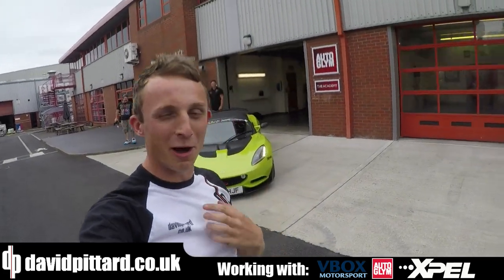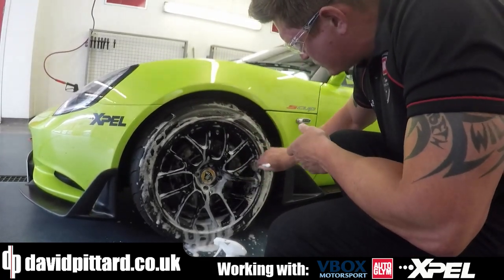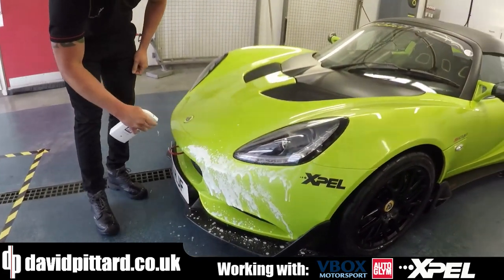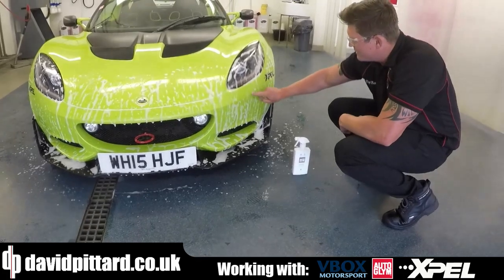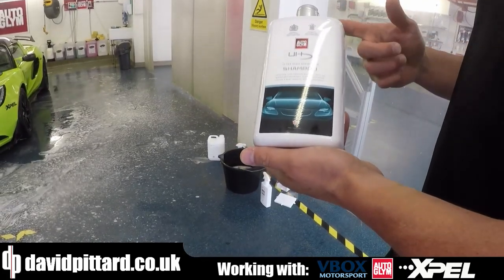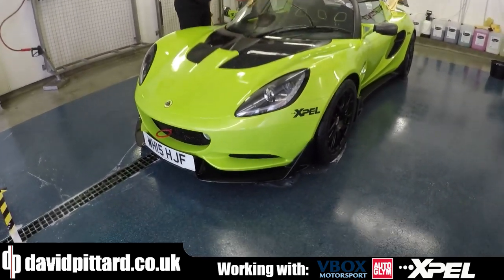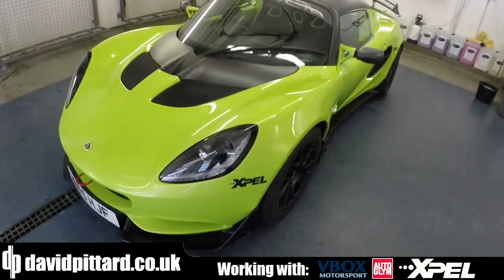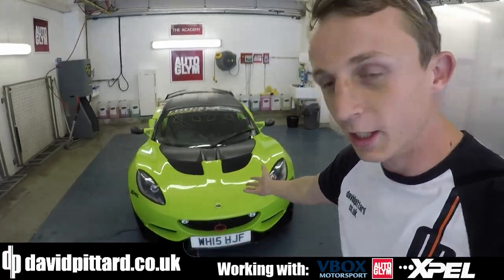AUTOGLYM ACADEMY TUTORIAL TRACKDAY DETOX LOTUS /// 2018 David Pittard FastLife VLOG016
Welcome to the FastLife VLOG! Autoglym very kindly invited me to become a part of their Academy scheme, we planned to do a trackday car specific car cleaning tutorial looking in detail with our Autoglym expert Ryan. As my Lotus is used very reguarly for trackdays it was the ideal car to get Ryan's opinion on what Autoglym products and cleaning techniques are needed to make my track car look factory fresh again!

I hope this tutorial is of help to any other trackday drivers out there, make sure you ask any questions you have in the comments below!

And please let me know your thoughts and content you'd like to see in the comments below! Thanks :)

Shot with GoPro Hero 5 & VBOX HD2